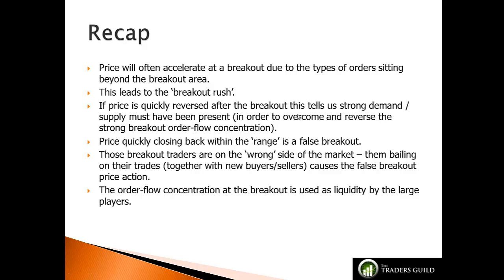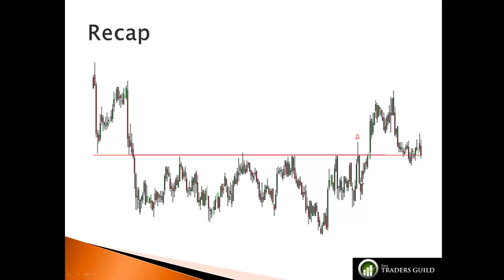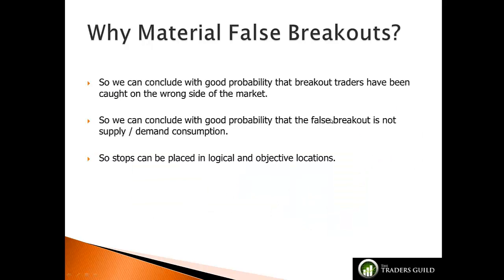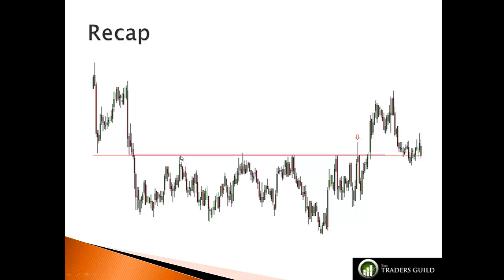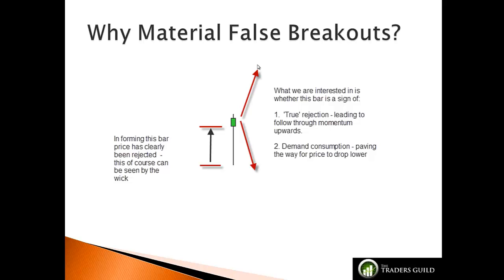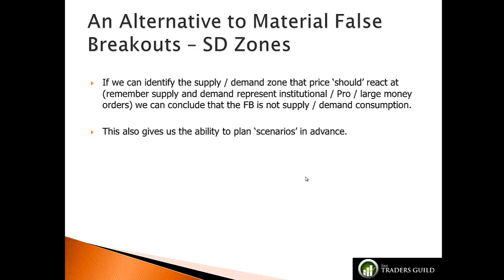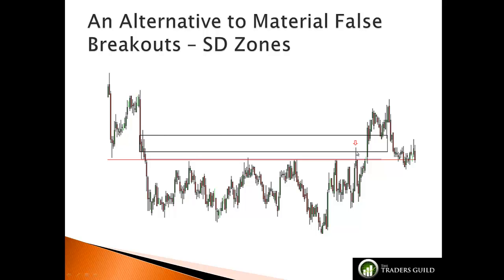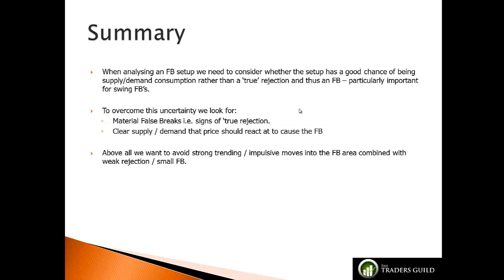False Breakouts - Part 2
Second video off five describing my False Breakout trading strategy - see this blog post: